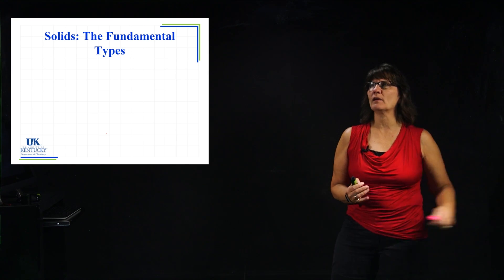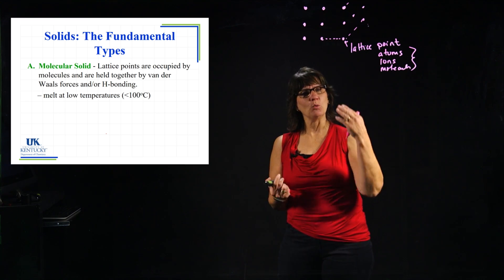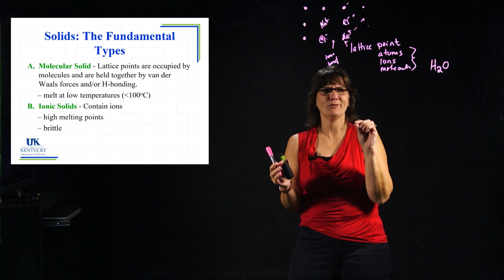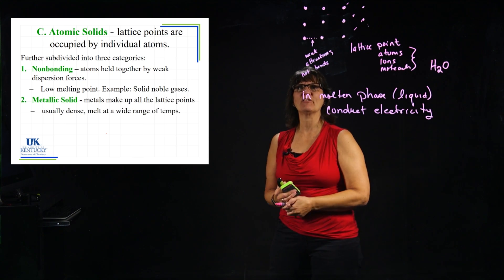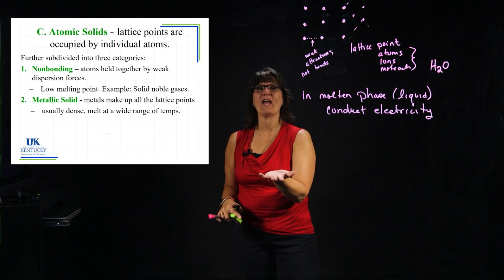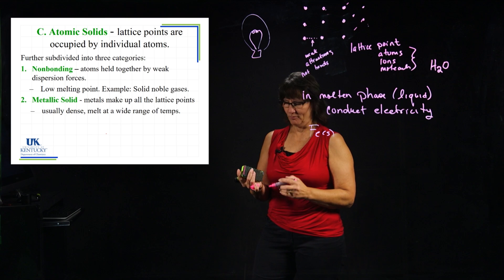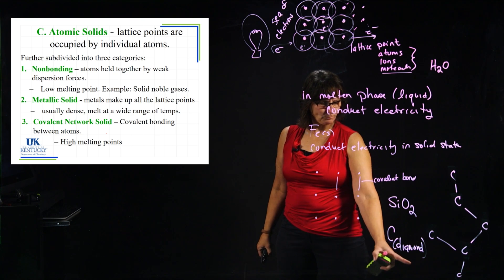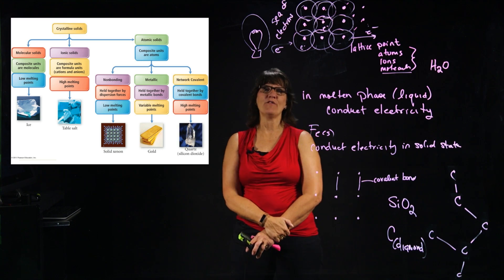10_13 Types of Crystalline Solids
Define the types of crystalline solids and classify solids based upon their properties.